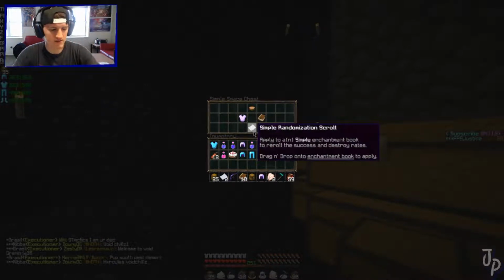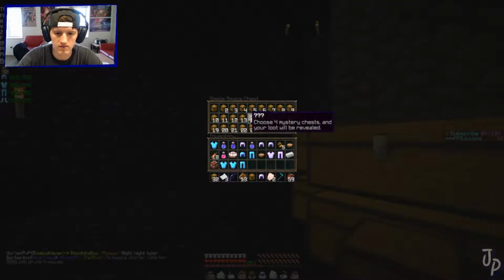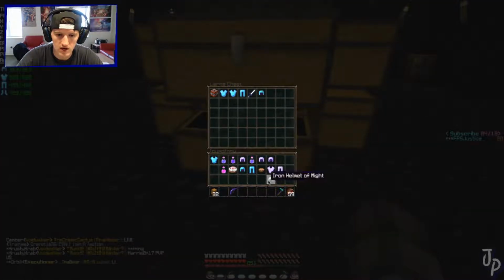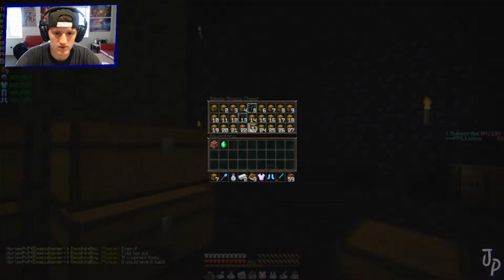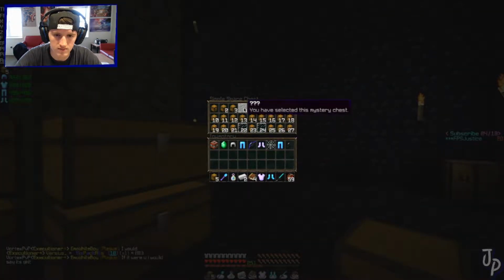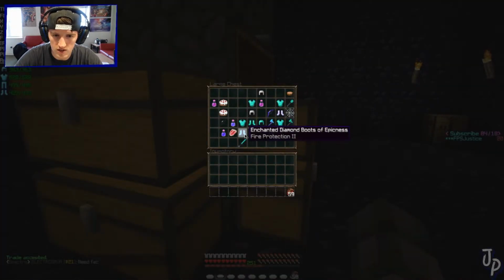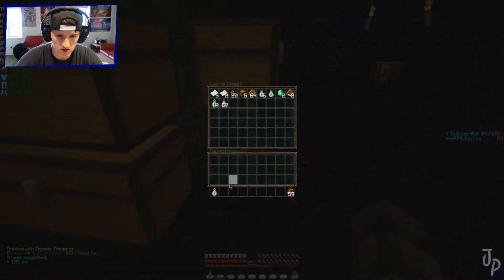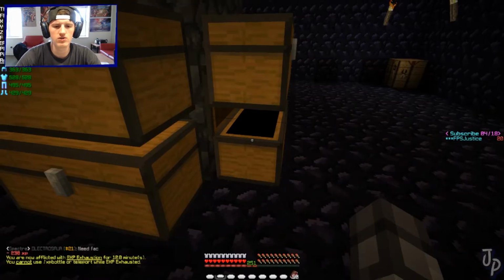ARE SIMPLE COSMIC CRATES WORTH IT?!? - Minecraft Factions w/ FPSJustice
Hey guys and gals, thanks for stopping by the video. Today we are hoping onto the Cosmic Factions server and finally opening a load of chests that I have been saving up for awhile. I really want to do more factions videos, but I'm not sure that time allows it.